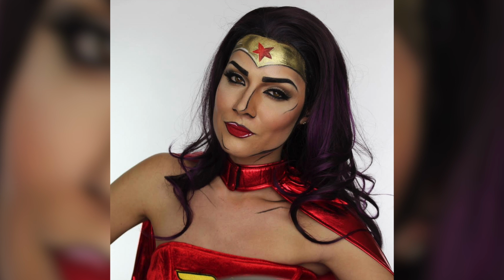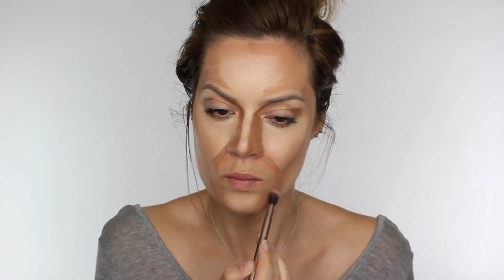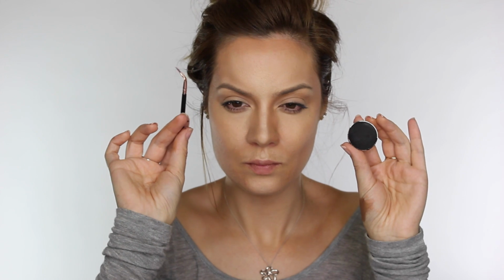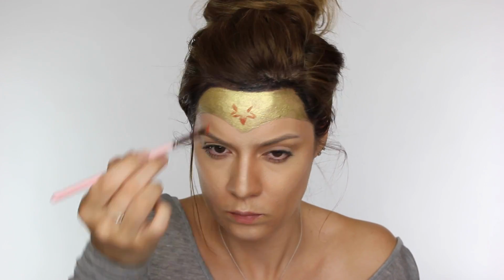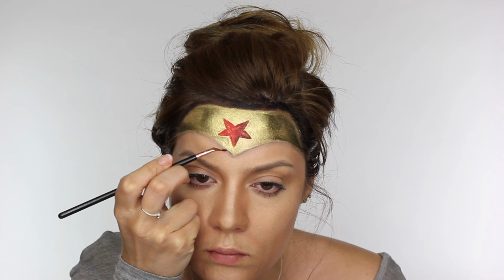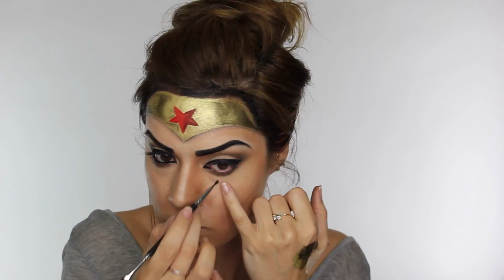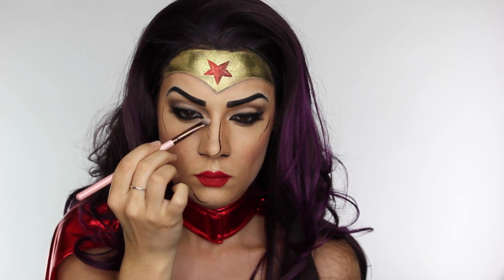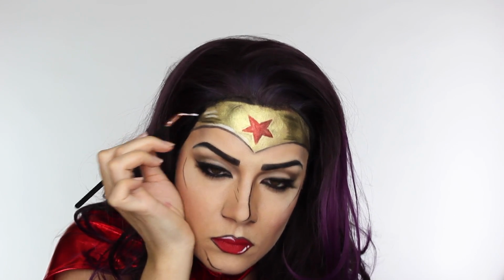Comic Wonder Woman MakeUp Tutorial For Halloween | SuperHero | Shonagh Scott | ShowMe MakeUp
Hey everyone! I hope you had as much fun watching this Wonder Woman makeup as I did making it for you all :) I love creating comic inspired makeup, it's always a real head turner on Halloween or at fancy dress parties.

* Sigma FX10
* Sigma FX8
* Sigma FX9
* Sigma FX7

* Luxie 215
* Luxie 213
* Luxie 504
* Luxie 205

* Kryolan Cream Liner - Ebony

* Kyrolan Supracolor 1 W - 12 W Palette

* Kyrolan Supracolor Cream Black

* Kyrolan Supracolor Cream Gold

* Kyrolan Supracolor Cream Red

* Kyrolan Supracolor Aqua Color Red, Black & White

* Soap & Glory Kiss Ass Concealer 'Powder'

* Crown Brush Double End Brush

* Dior Blush 849 Contour

* Blank Canvas Cosmetics F28 Liner Brush

(excluding Cluster-holics | Custom lashes | Red boxes | Lash sticks)